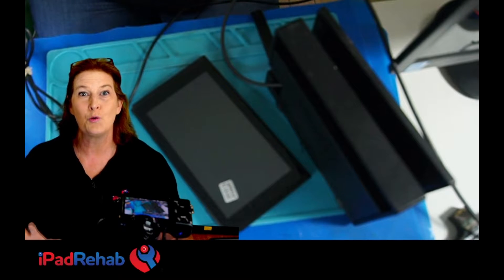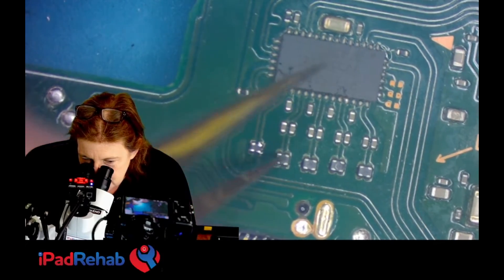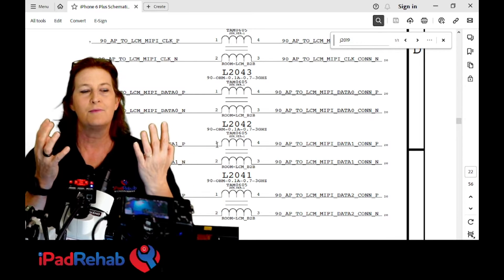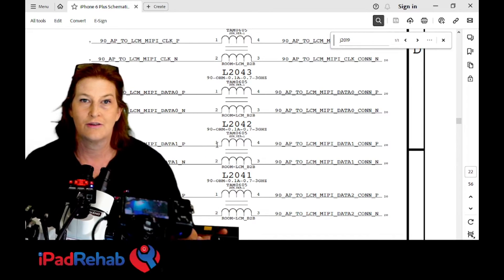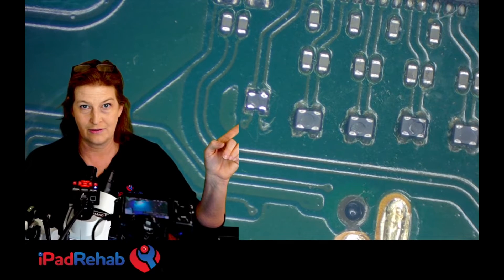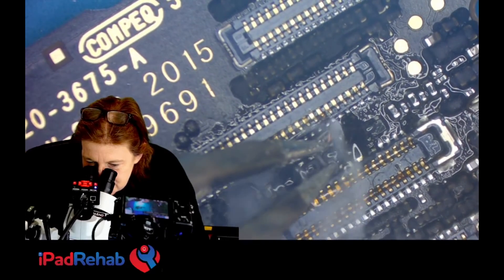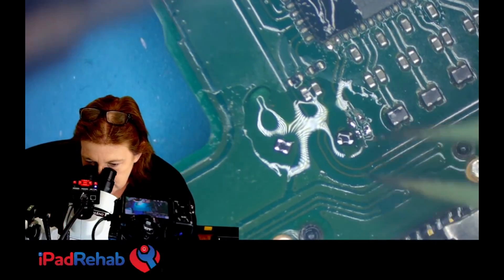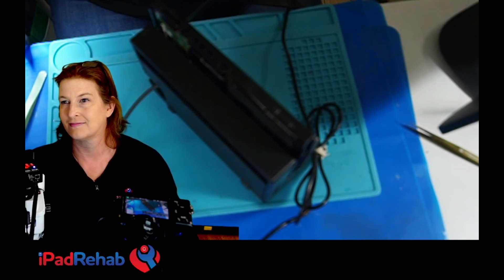Nintendo Switch: No Video Out to TV on Dock--Fixed!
Nintendo Switch works and charges, but does not send HDMI video out to TV when plugged into the dock.  Complete diagnosis and repair video.

FAVORITES